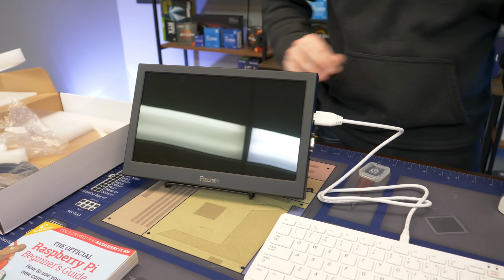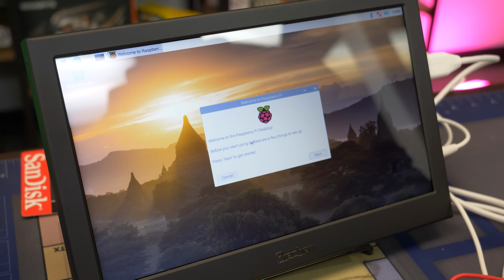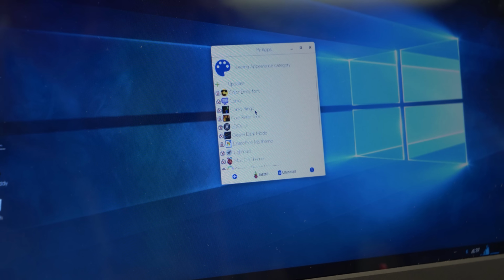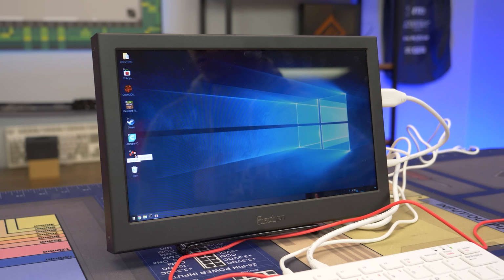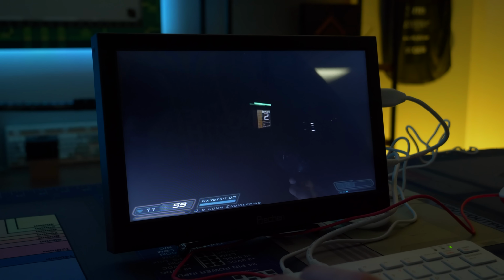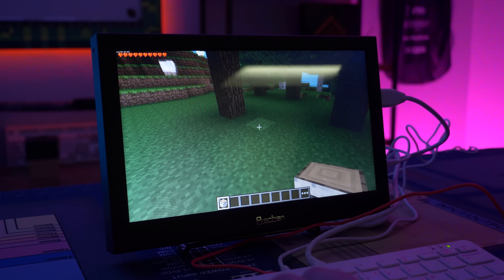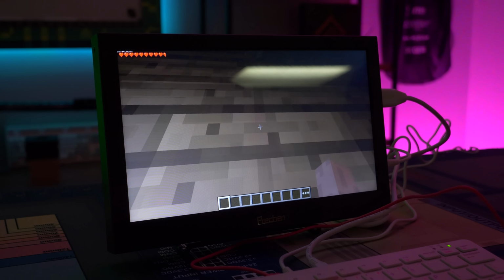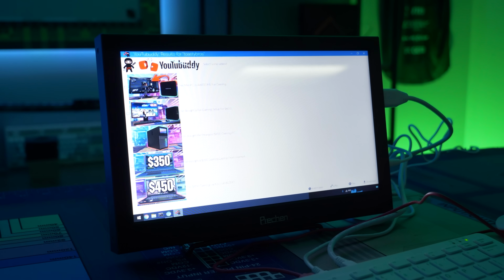We Built a Full PC Setup for only $200...Can it Game?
Today we are taking a look at a Raspberry Pi setup that you can get today for only $200 and have a functional setup.

Wondershare MobileTrans is a secure, efficient, and professional phone to phone transfer software that helps you transfer contacts, music, photos, videos, WhatsApp messages, and more between devices.